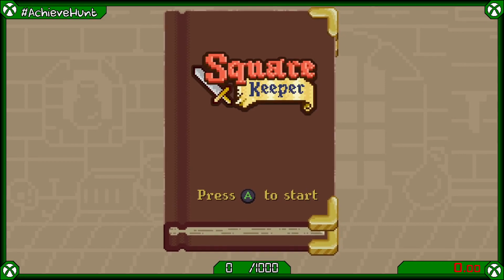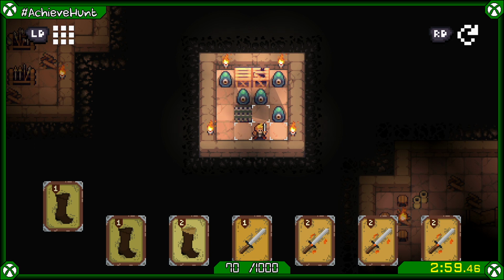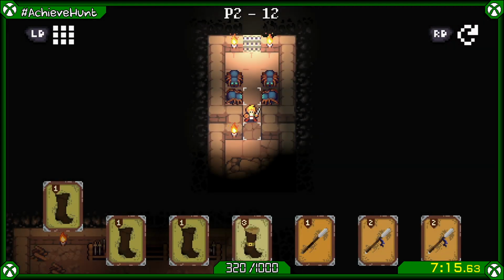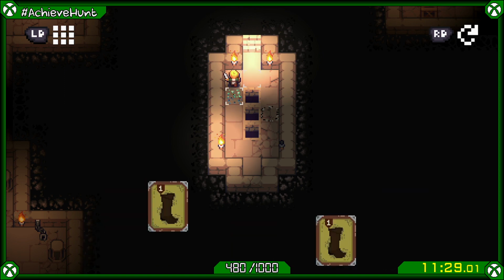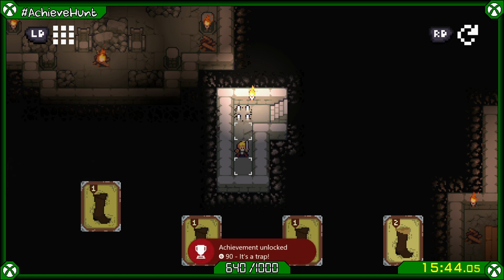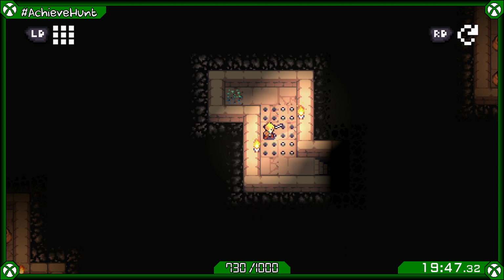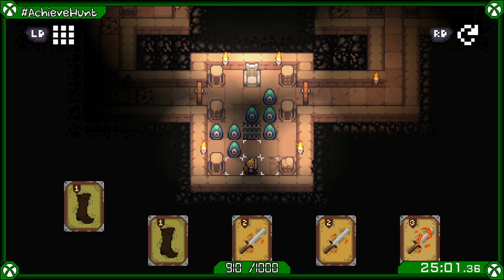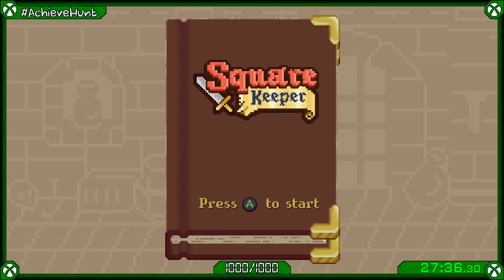AchieveHunt - Square Keeper (XSX) - 1000G in 27m 36s!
This video and thumbnail are © (copyrighted) under UK law to myself.
This video and thumbnail may not be copied, distributed (whether free of charge, or for sale), rented, adapted, or reproduced in part or in full without prior permission from the creator (me).
The above terms are also in effect internationally under the Berne Convention.